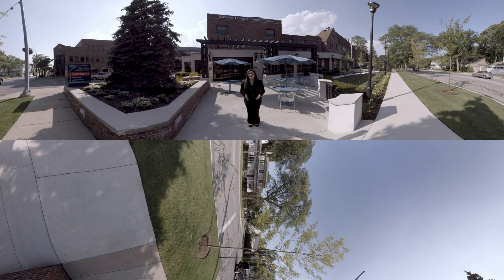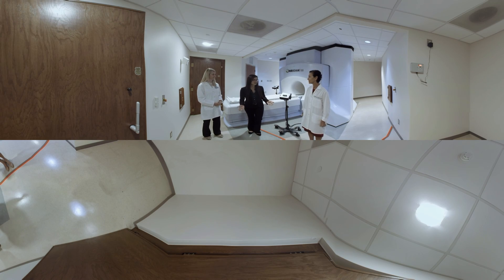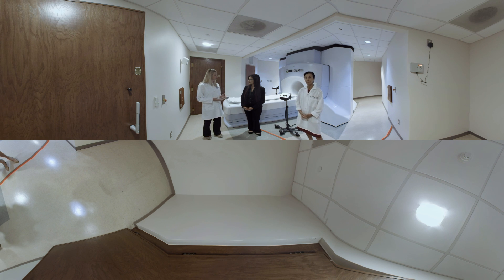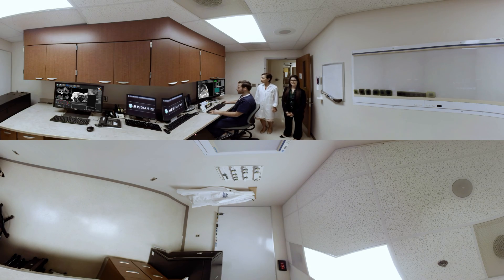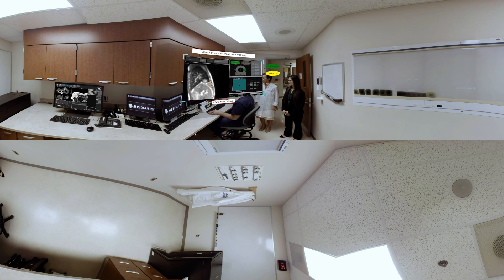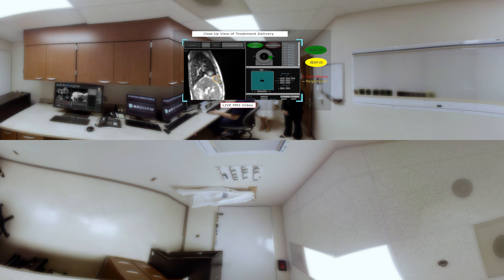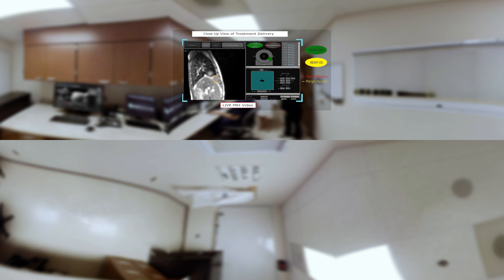MR guided RT with MRIdian Linac at Henry Ford Health Systems - Condensed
Viewray's introduction to MR guided RT with MRIdian at Henry Ford Health Systems and Drs. Glide-Hurst and Dragovich   (360vr )

Intended Use:
The MRIdian Linac System, with magnetic resonance imaging capabilities, is intended to provide stereotactic radiosurgery and precision radiotherapy for lesions, tumors, and conditions anywhere in the body where radiation treatment is indicated.

Safety Statement:
The MRIdian Linac System is not appropriate for all patients, including those that are not candidates for magnetic resonance imaging. Radiation treatments may cause side effects that can vary depending on the part of the body being treated. The most frequent ones are typically temporary and may include, but are not limited to, irritation to the respiratory, digestive, urinary or reproductive systems, fatigue, nausea, skin irritation, and hair loss. In some patients, side effects can be severe. Treatment sessions may vary in complexity and duration. Radiation treatment is not appropriate for all cancers. You should discuss the potential for side effects and their severity as well as the benefits of radiation and magnetic resonance imaging with your doctor to make sure radiation treatment is right for you.